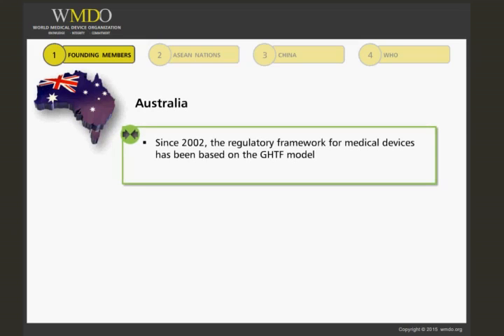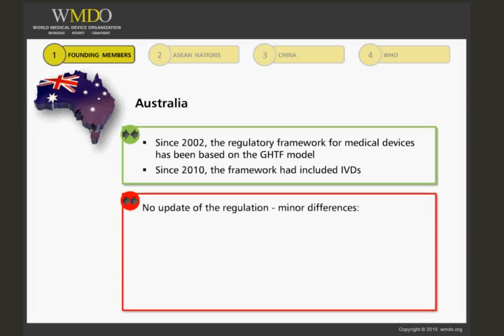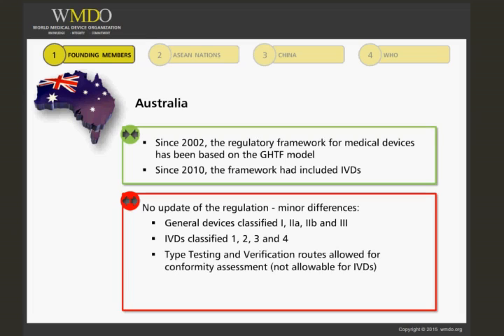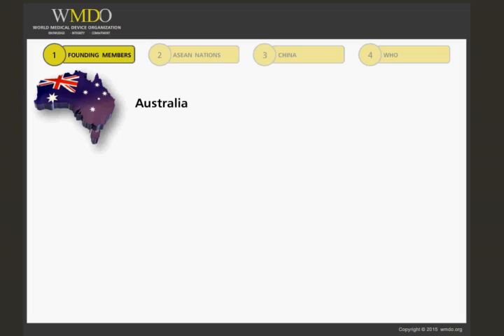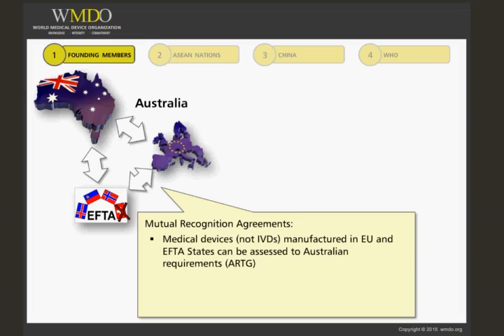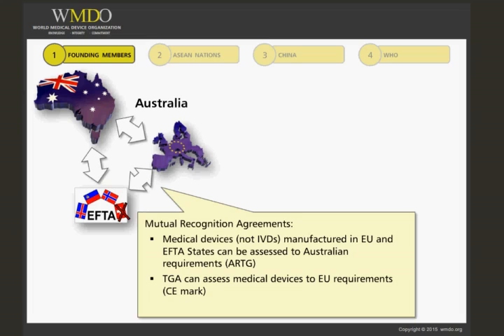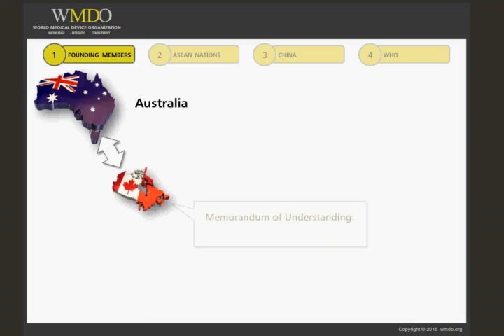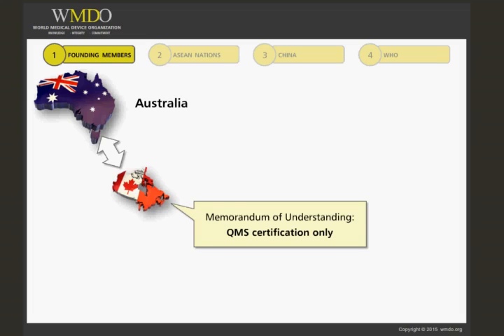GHTF/IMDRF – International Implementation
Course Description:

This course explores the extent and application of the GHTF/IMDRF regulatory model in a global context. It focuses on both the founding members of GHTF and on other jurisdictions in the process of developing or expanding their regulatory systems.